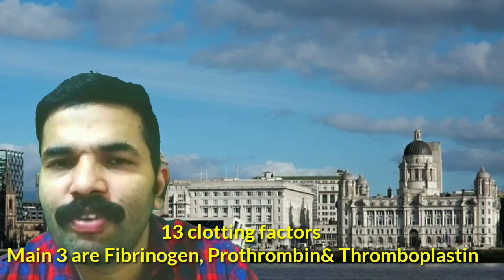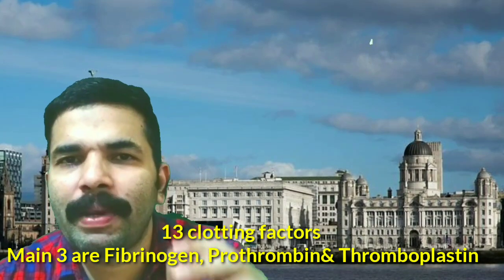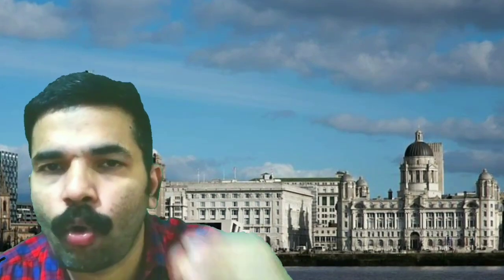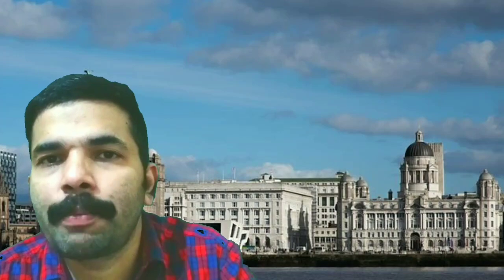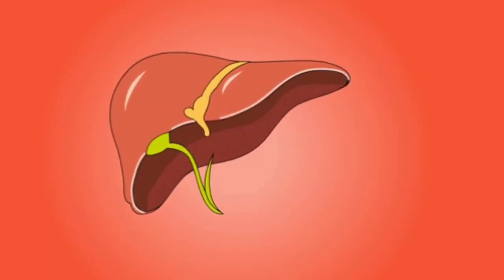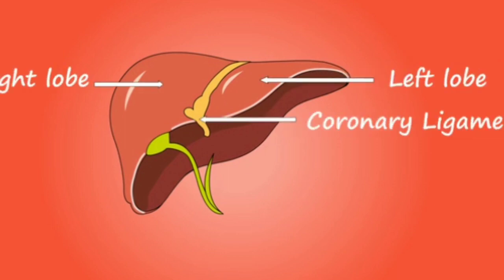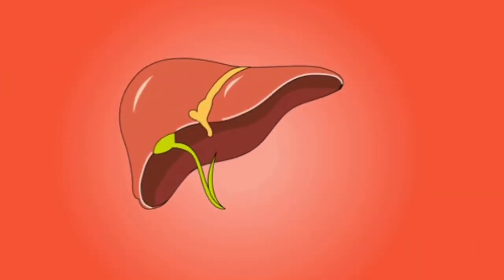JPHN/STAFF NURSES Exams Kerala Psc/LIVER/15 Simple Points/Nurse Queen/Nursing Officer Aiims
This Video describe 15 points from LIVER.
For Kerala Psc JPHN/staff Nurses